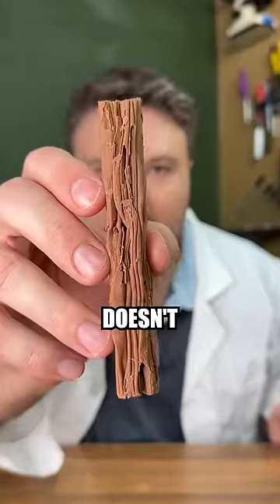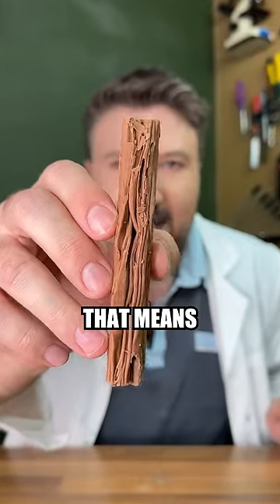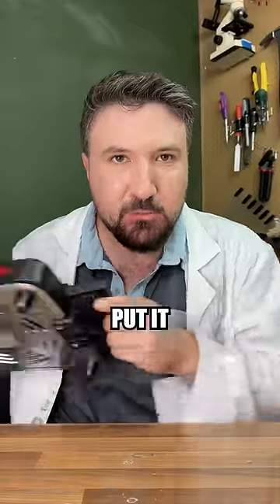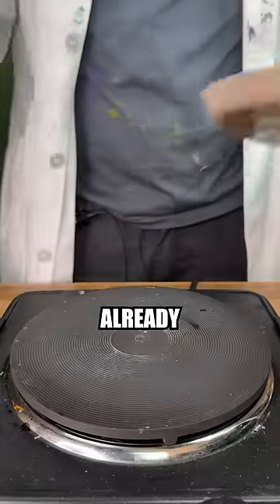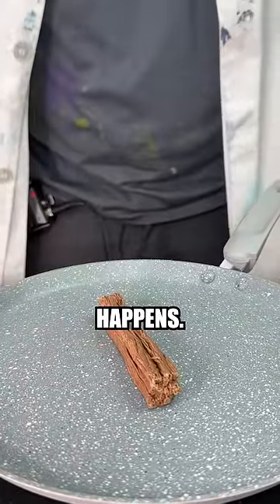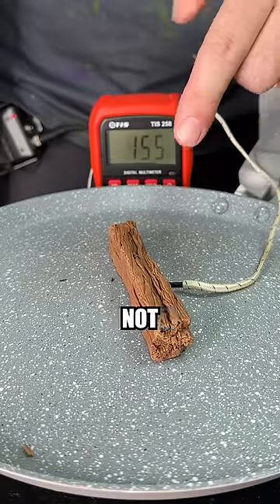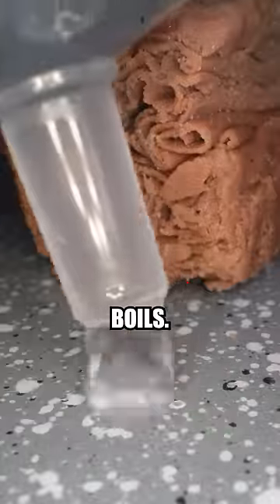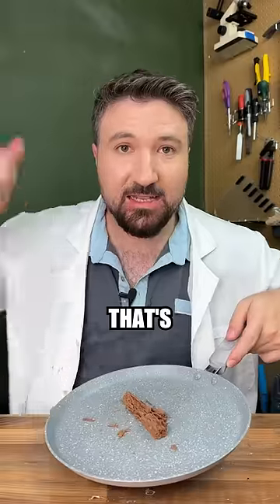This chocolate doesn’t melt?!